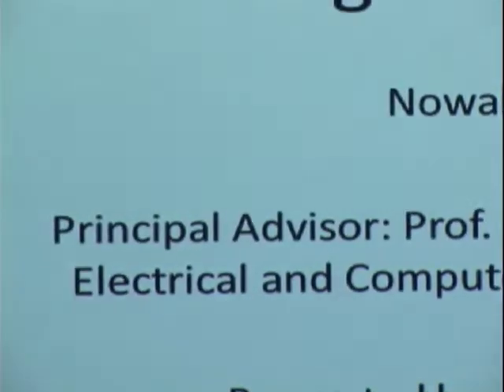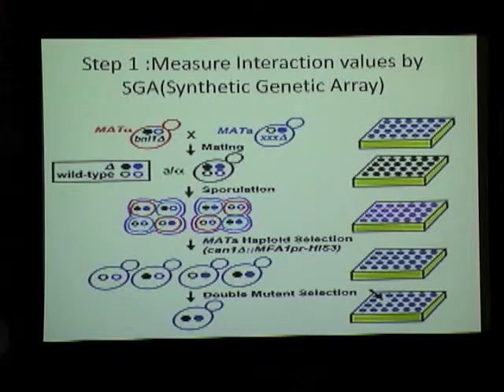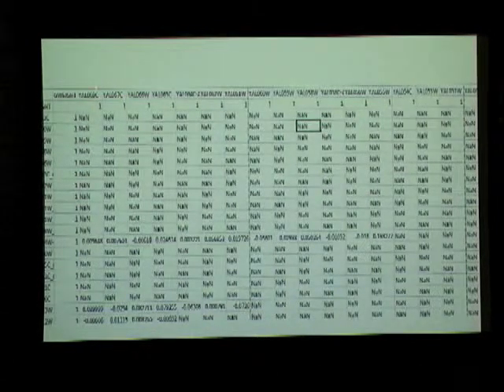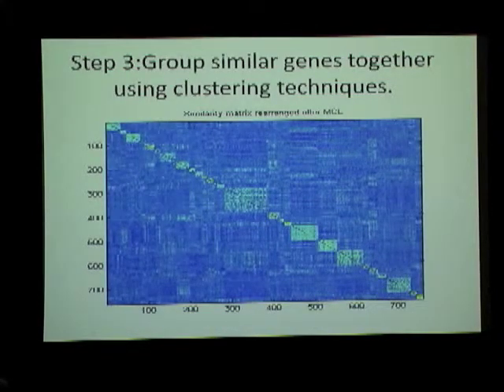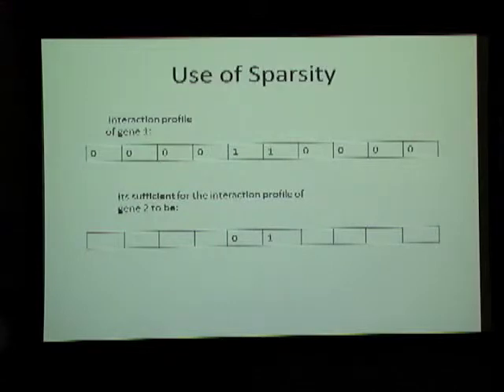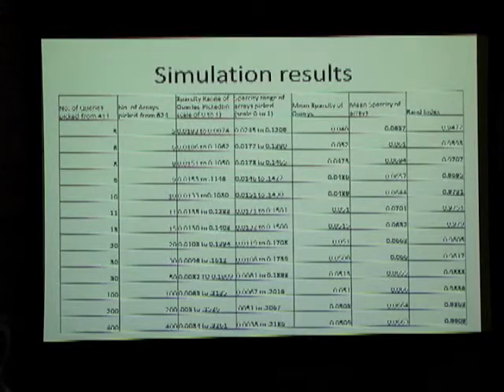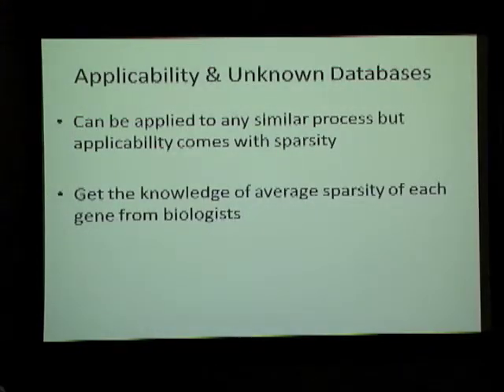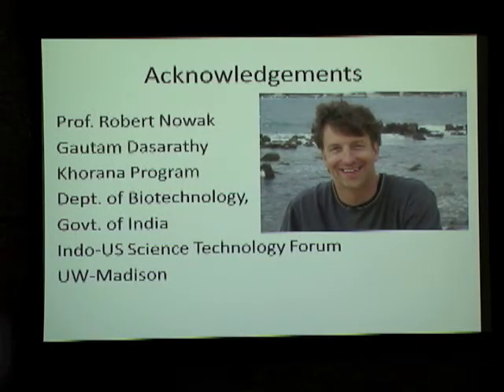Amrit Praharaj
5th Annual Khorana Symposium